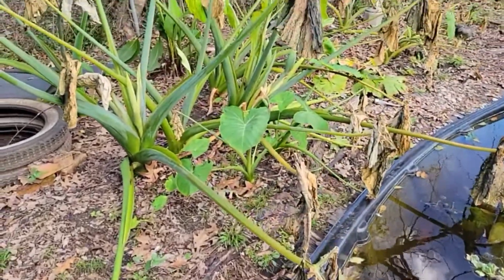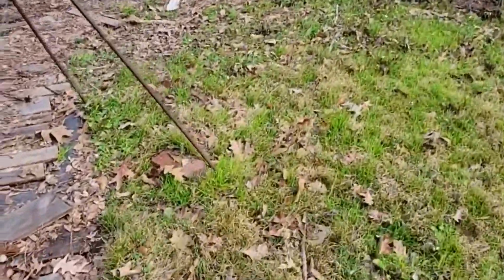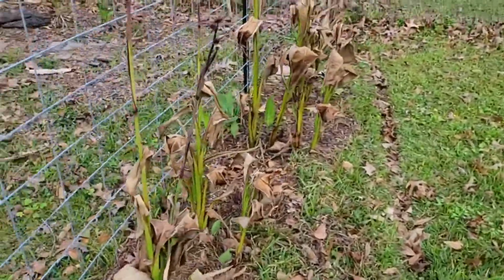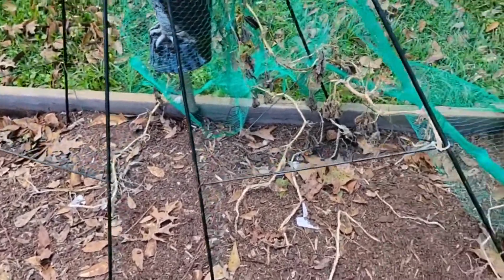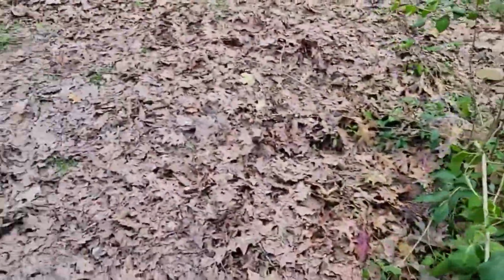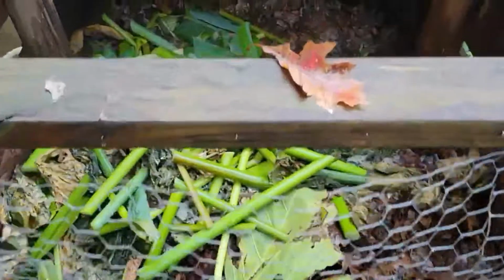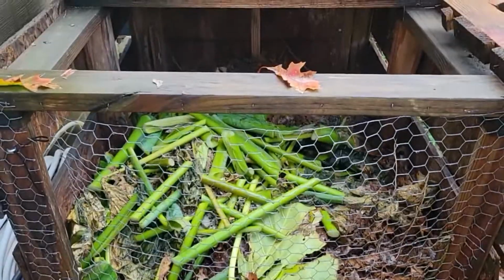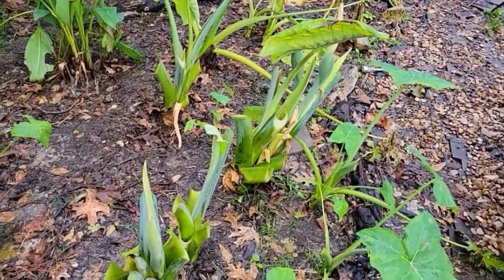Garden with me.....Winter garden cleaning and composting in zone 9/Texas.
My goals were lofty but nature worked against me in trying to get a lot of yard cleaning done after the freezing of my tropical plants. It got dark and then the next day it was pouring rain so I only got about half of it done. I did manage to tame the blue potato bush that just never stops growing and got about half of the elephant ears cut back. My fellow gardeners will understand the frustration of wanting to get it all done but having to wait for another day. At least I gathered a lot of material for the compost bin. Spring is on the horizon!